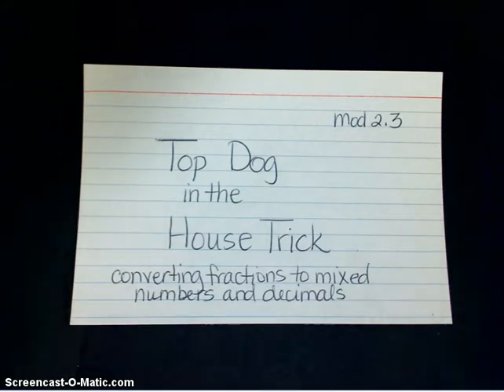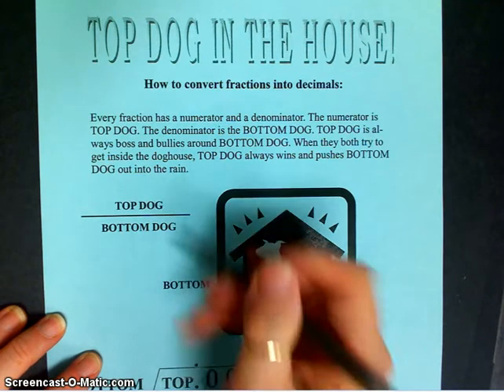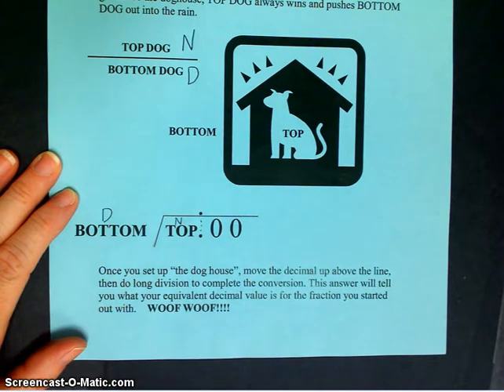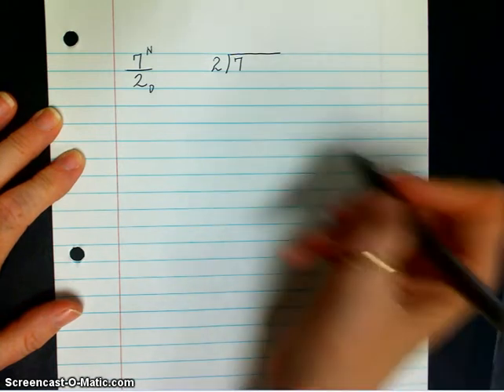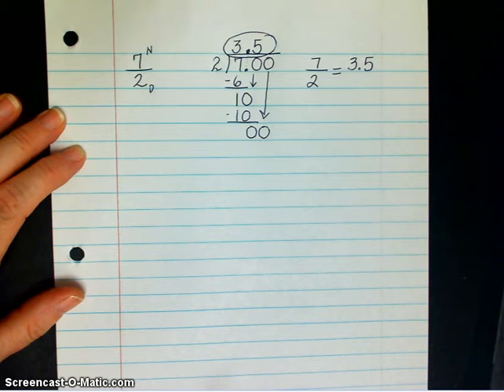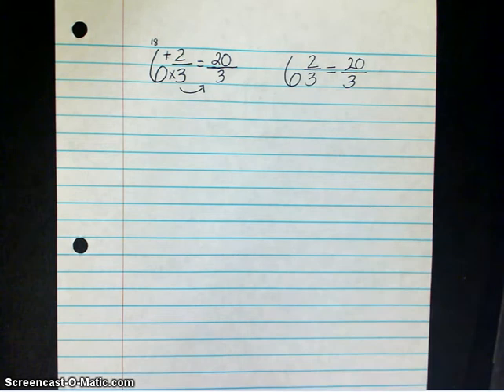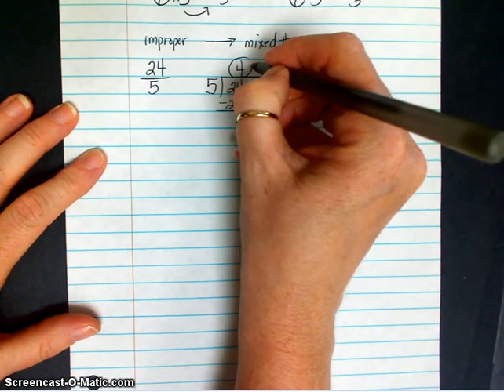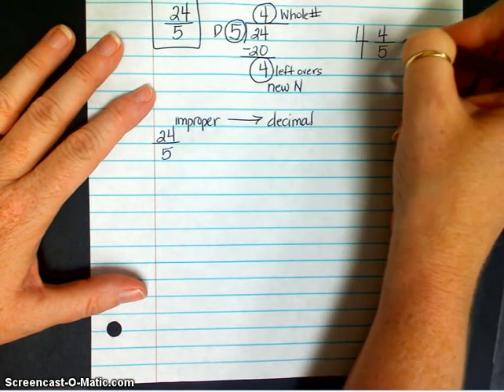Top Dog in the House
Using Top Dog in the House to Convert fractions to decimals and mixed numbers to fractions